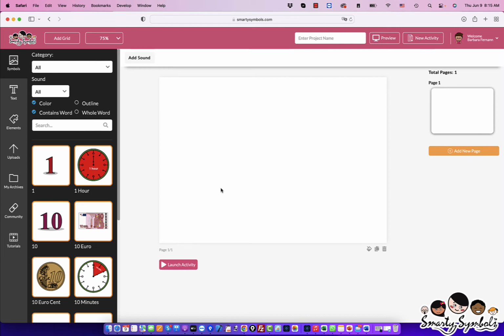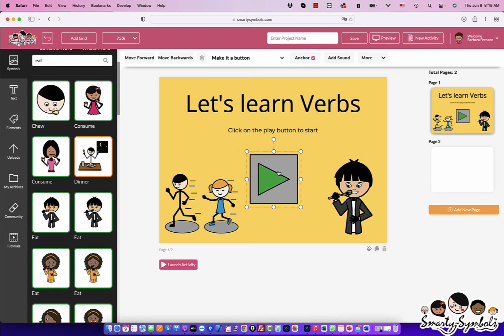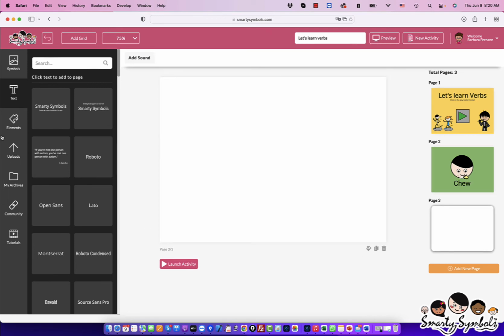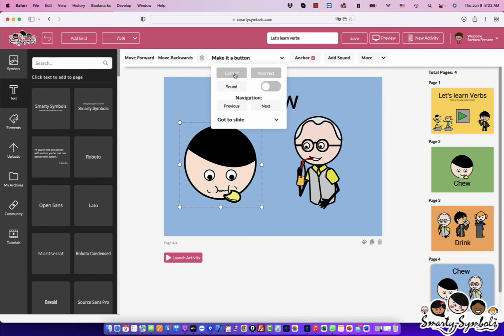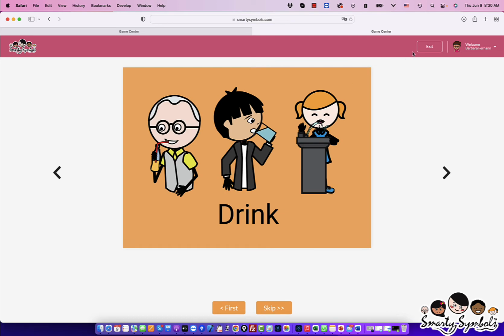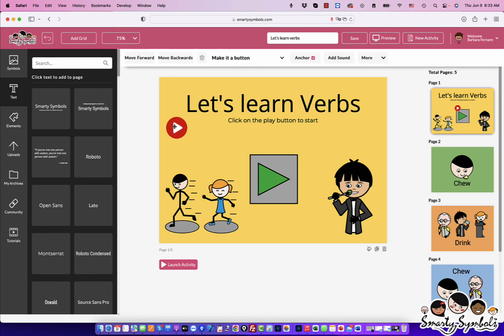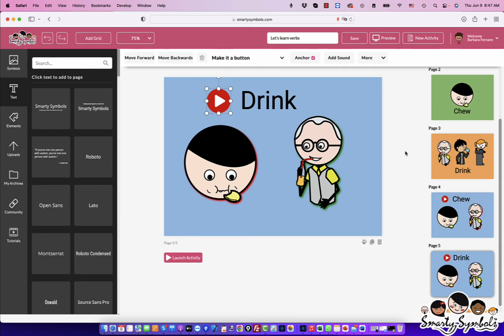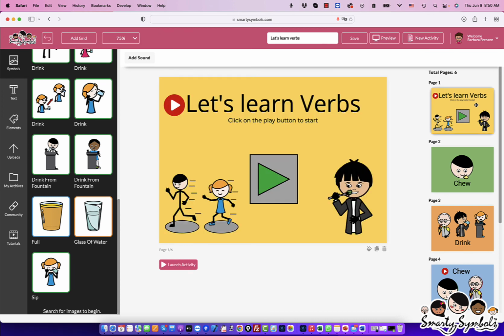How to create educational games on Smarty Symbols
This is a comprehensive tutorial on how to create custom games on Smarty Symbols.